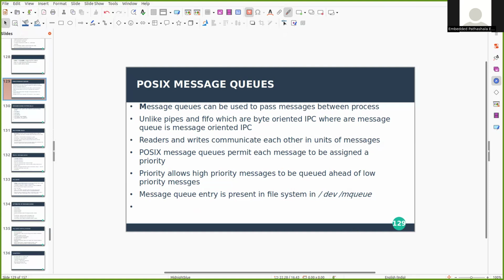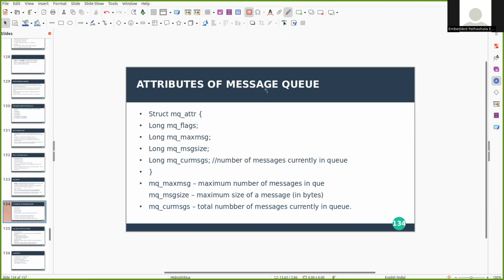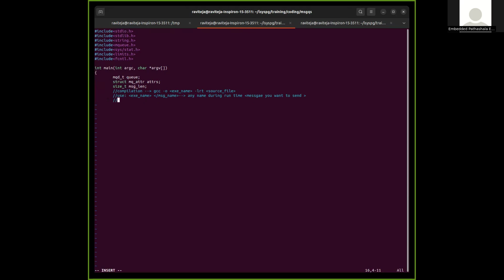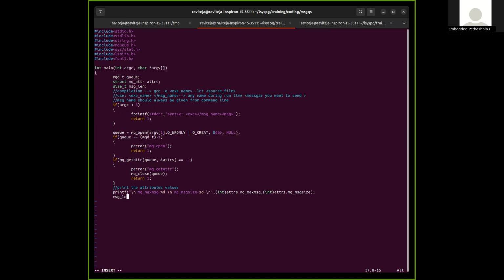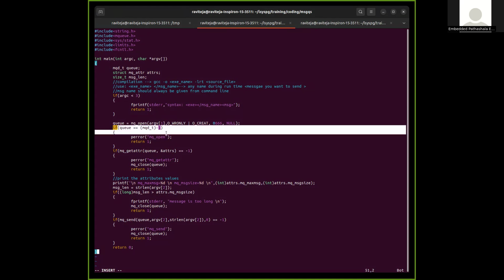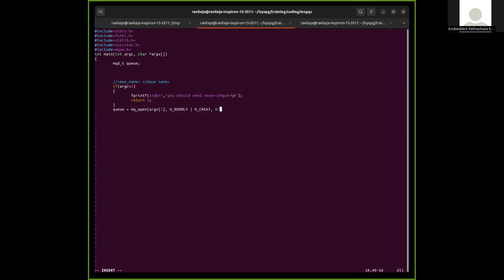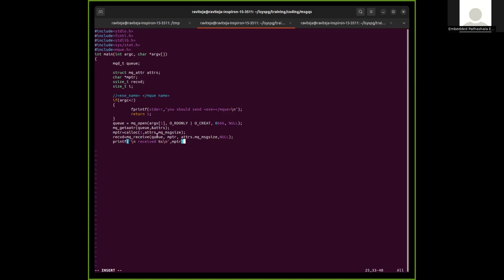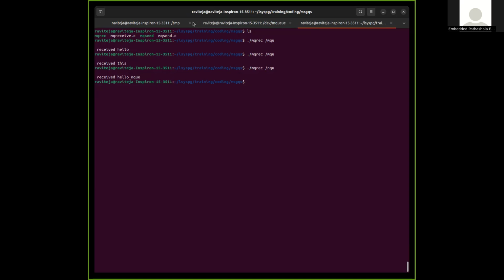Lecture 19: Message Queues in Linux System Programming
Lecture 19: POSIX Message Queues in Linux System Programming

In this lecture, we dive deep into POSIX Message Queues, one of the most important Inter-Process Communication (IPC) mechanisms in Linux System Programming. Message queues allow processes to communicate by sending and receiving structured messages, even when the processes are not related (no parent–child relationship). This makes message queues extremely useful in real-time systems, embedded Linux, and multi-process applications.

This lecture explains POSIX message queues in detail and covers all the core system calls such as mq_open(), mq_close(), mq_getattr(), mq_setattr(), mq_send(), and mq_receive(), along with their syntax, parameters, return values, and error handling.

What are Message Queues and why they are needed

Difference between POSIX Message Queues and System V Message Queues

Advantages of message queues over pipes and FIFOs

Blocking vs Non-blocking message queues

Message priority and queue behavior

Real-world use cases in Linux and embedded systems

🔹 POSIX Message Queue System Calls Covered

✅ mq_open()
Used to create or open a message queue. This lecture explains how to use flags like O_CREAT, O_RDONLY, O_WRONLY, O_RDWR, and O_NONBLOCK, along with permissions and attributes.

✅ mq_close()
Used to close a message queue descriptor and release resources properly.

✅ mq_getattr()
Used to retrieve message queue attributes, such as:

Maximum number of messages

Maximum message size

Current number of messages

Blocking or non-blocking mode

✅ mq_setattr()
Used to modify message queue attributes, mainly to enable or disable non-blocking mode.

✅ mq_send()
Used to send messages to the queue with a specific priority. This lecture explains how priority affects message ordering.

✅ mq_receive()
Used to receive messages from the queue, including how higher-priority messages are received first.

Message queue naming convention (/mq_name)

Message size and limits

Queue capacity handling

Error conditions like EAGAIN, EINVAL, EMSGSIZE

How blocking works when queue is full or empty

Importance of unlinking message queues